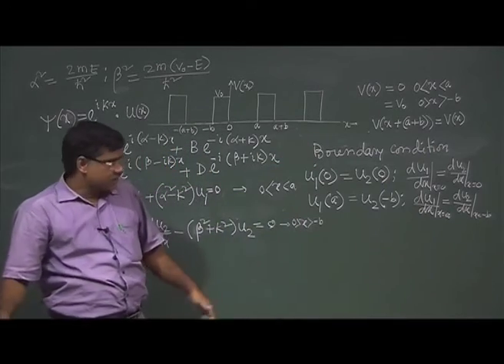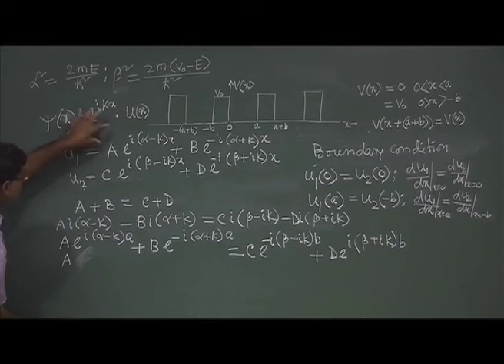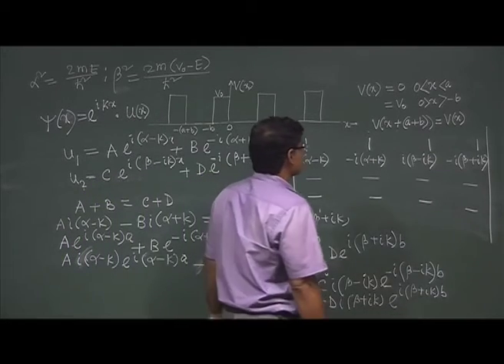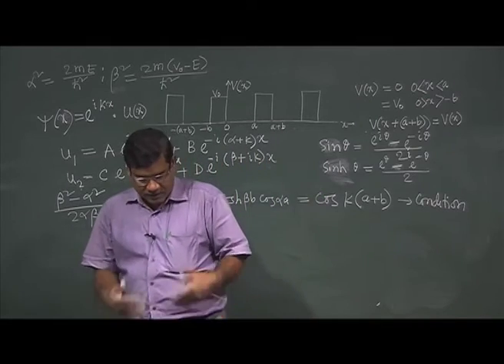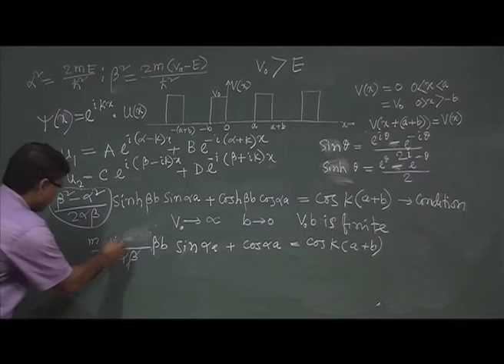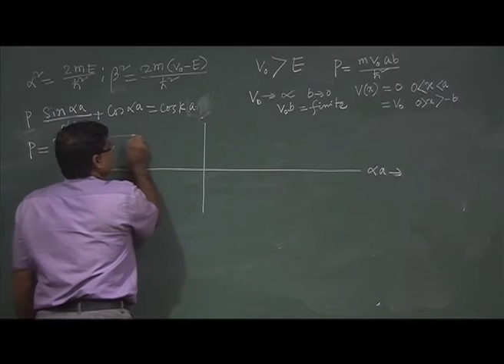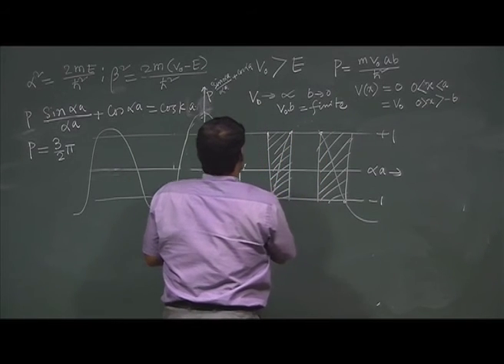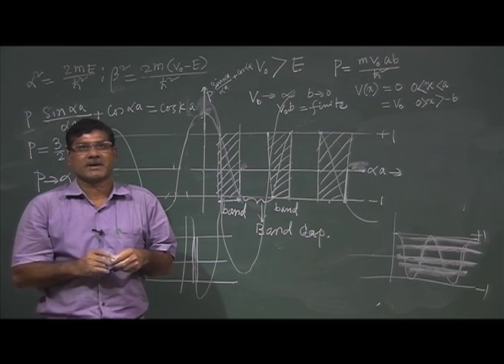Band Theory of Solids (Contd.)